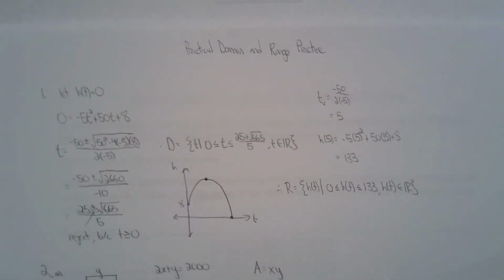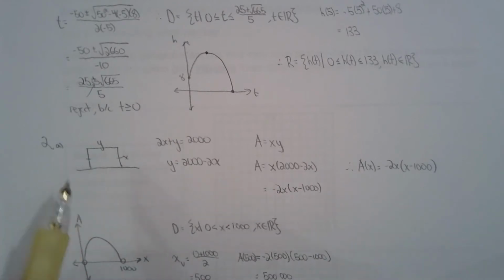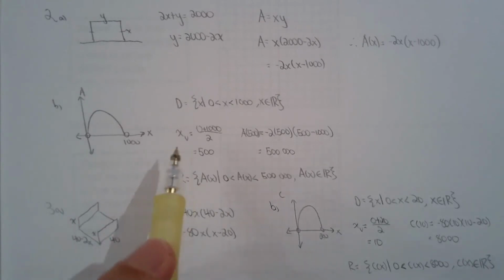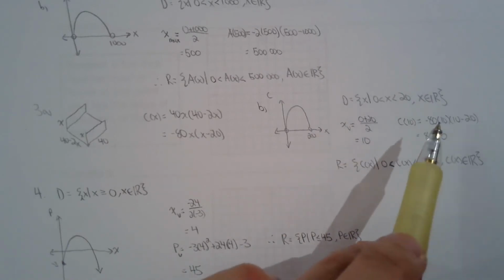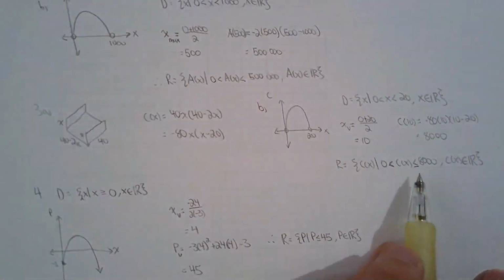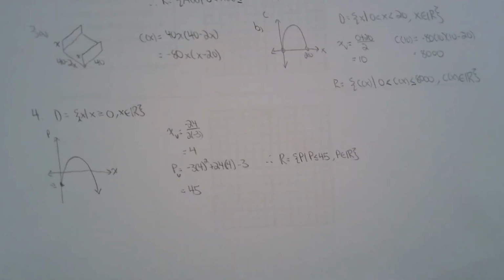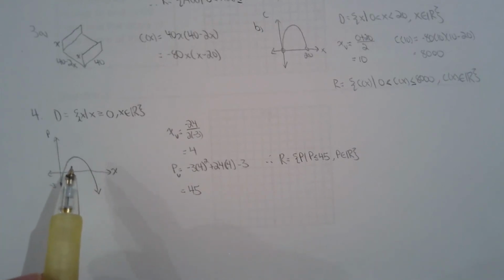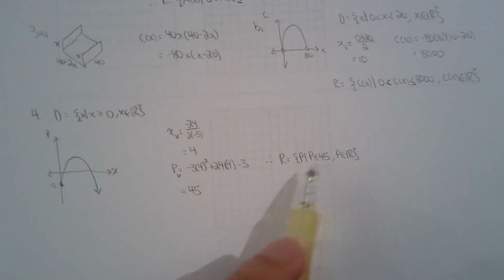MCR3U 1.8b Practical Domain and Range Solutions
Here are the solutions for the Practical Domain and Range Homework Sheet.